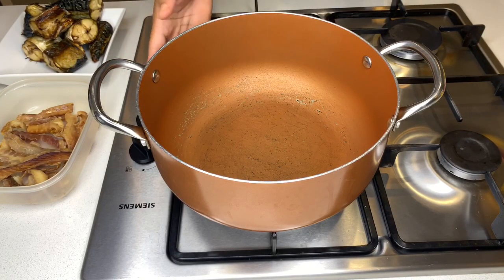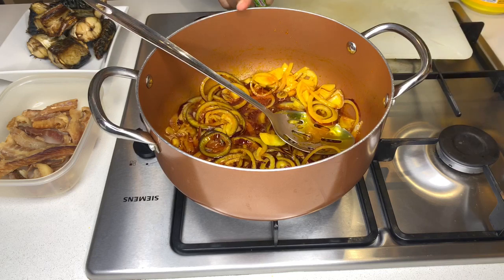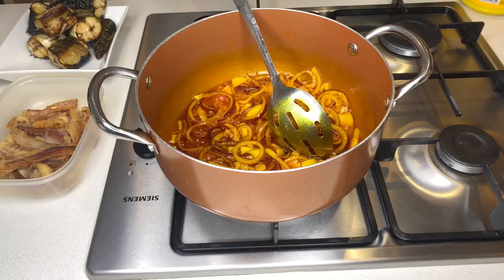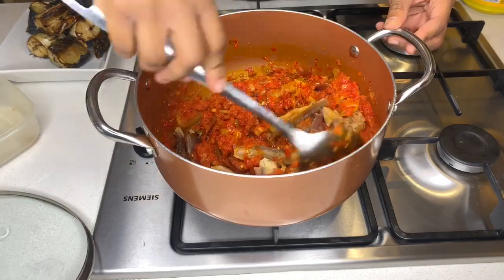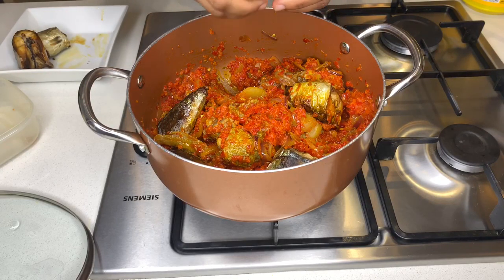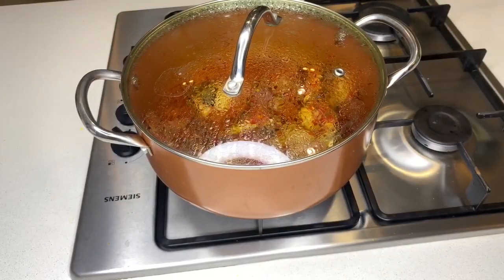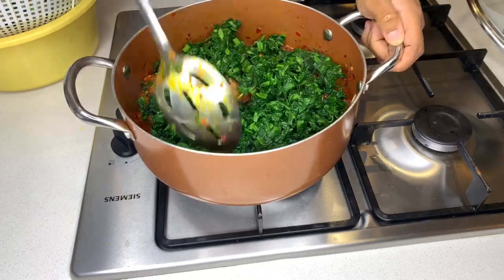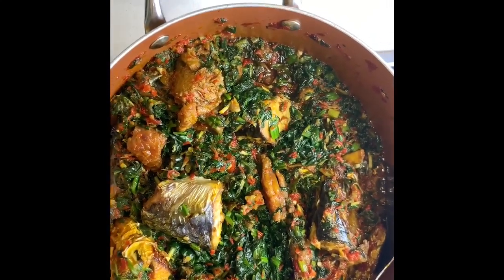HOW TO MAKE FINGER LICKING VEGETABLE SOUP 🌶 🍅 🍲 💕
In this short video, I tried to show how you can make finger licking Nigerian vegetable soup i.e Efo Riro in under 30 minutes. You can serve your vegetable soup with Rice, Yam flour, Boiled plantain, Semovita, Wheat Flour and pounded yam to mention a few.